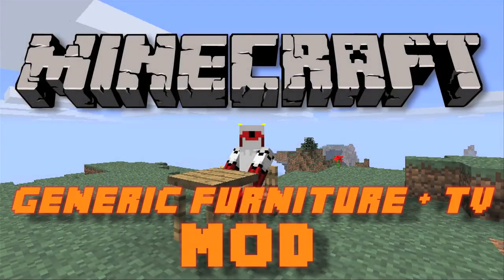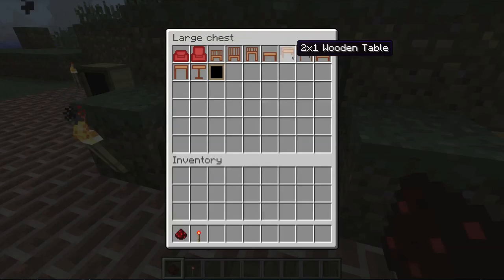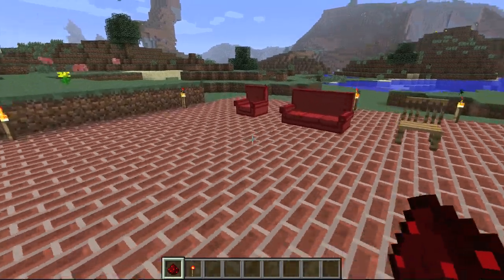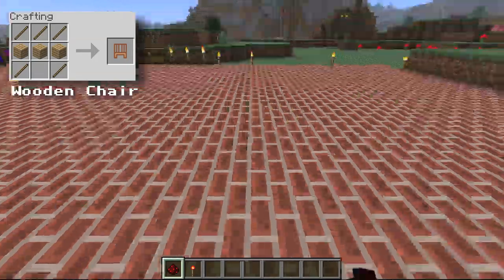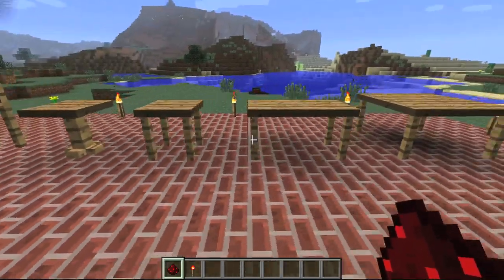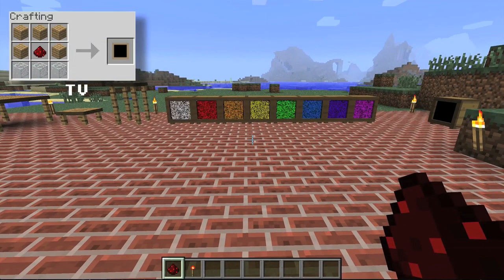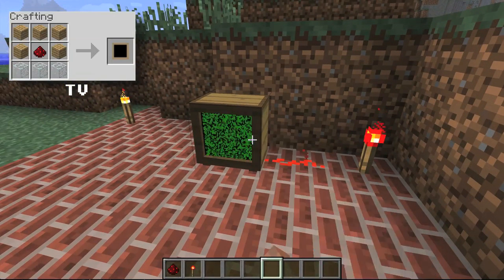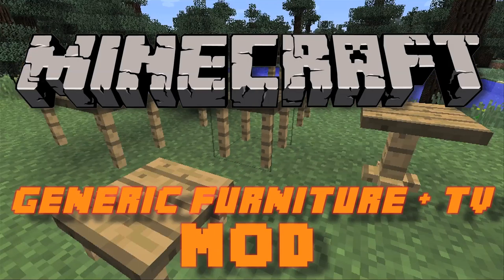Minecraft: Generic Furniture + TV Mod (Craft: Chairs, Benches, Tables, TVs, etc.)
How To Craft Chairs, Benches, Tables, and TVs in Minecraft 1.0.0!